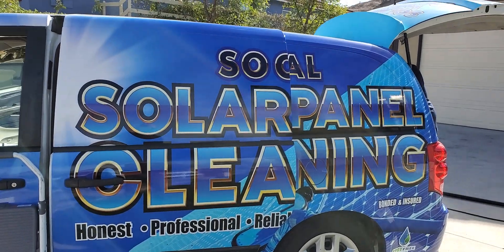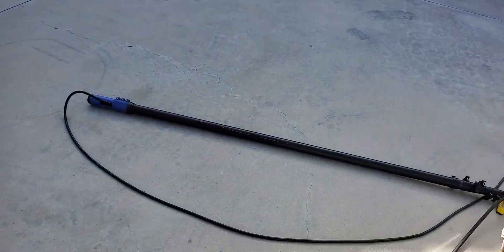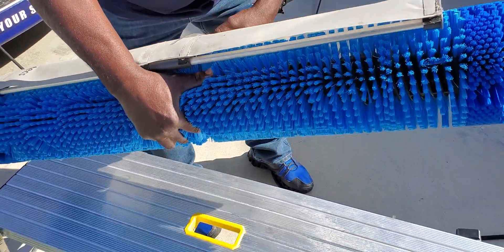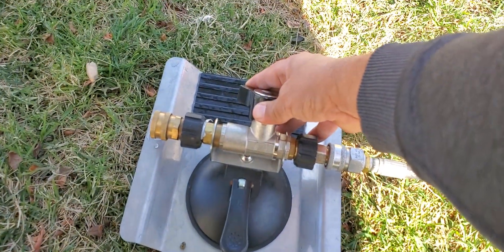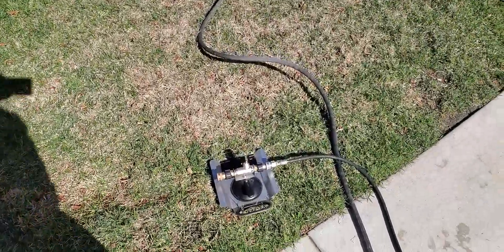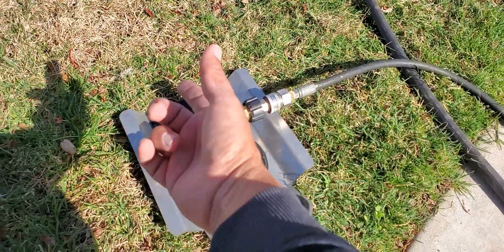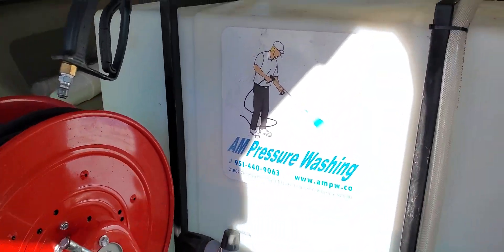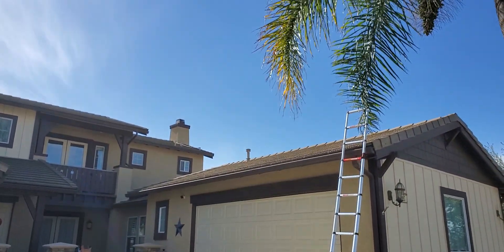Tips and Steps On Cleaning Solar Panels on a two Story Home Part 1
We also provide other service like Bird proofing and window cleaning  . Here is a list of tools and equipment we use to make our jobs a lot easier. If you decide to use the links on this page most discounts have been setup with our distributors and through our amazon links.
If you guys are interested in the Sola-tec C1000 or the sola-Tech brush I provided a email to our distributor
let them know you where referred to by Henry and Rick on Youtube
For all your Water Tanks Rentals ,Pressure Washers and custom skids contact Mark Sullins at AM Pressure washing in Lake Elsinore
ZERO-G Water hose (Best on the market super tough water hose you can hook this up to fire hydrants
And they won’t bust)
Quick Connectors with Valve for Water Hose Coupling (5 sets)
 0-5000 ppm TDS Range, 1 ppm Resolution
2030 Max PSI 1.76 GPM 14.5-Amp Electric High Pressure Washer

LADDERS
Gorilla Ladders 13 feet, 17 feet , 22 feet and 26 feet
Aluminum Slim-Fold Work Platform, 300 lbs    (2 Pack)
22 ft, Multi-Position Ladder, Ratchet leg Adjustable leg levelers
Heavy Duty C Clamps for ladders
Tie Down Straps, 500 Lbs Load Cap, 1500 Lb Break Strength - Includes 2 Bungee Cords

WATER TANKS
RV/ Marine water inline filters for outdoor faucets

WATER TESTERS
0-5000 ppm TDS Range, 1 ppm Resolution, +/- 2% Readout Accuracy (Magnetic Body)
Water Meter to measure Gallons going thru your tanks
BIRD PROOFING MATERIALS
WIRE MESH
4" WIDTH x 100' ROLL (package of 1)
6in X 100ft Solar Panel Bird/Critter Guard Roll Kit | 60 Fastener Clips
8" Pigeon Guard Wire. 8 in.100 ft. PVC Coated Galvanized Steel roll
Guardian Fall Protection 01320 VLA-50 Poly Steel Vertical Lifeline Assembly, 50-Foot
Safety Harness fall arrest system
Straight Cutters for mesh
RESINS
TOOLS
ToughBuilt - Pliers Tool Pouch - Large | 4 Pockets & Loops
VISE-GRIP Long Nose Pliers, 6-Inch
Hex Impact Driver Drill

Window Products
Glass Gleem 4
Winsor Super Slip
One 1 Restore Glass cleaner great for removing water spots (Super Concentrate)
make sure you tell her Rick and Henry sent you from YouTube for your discount.